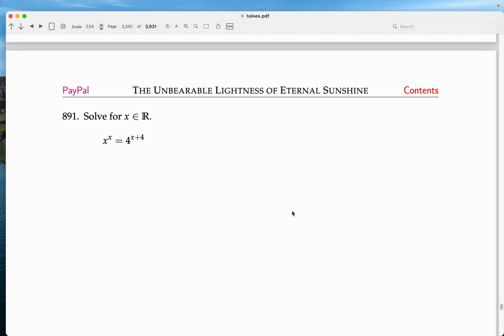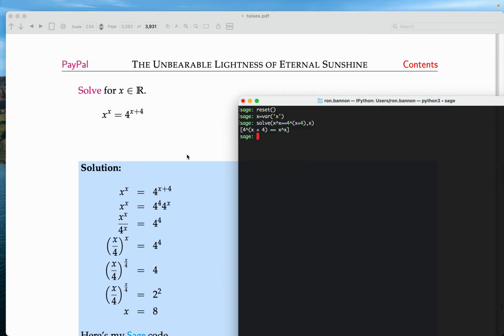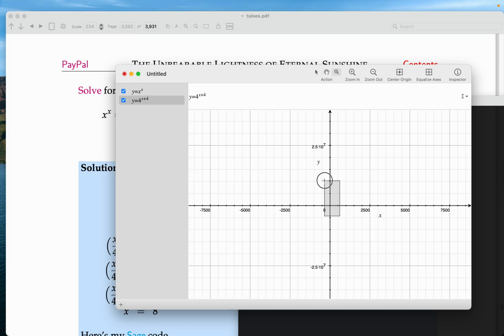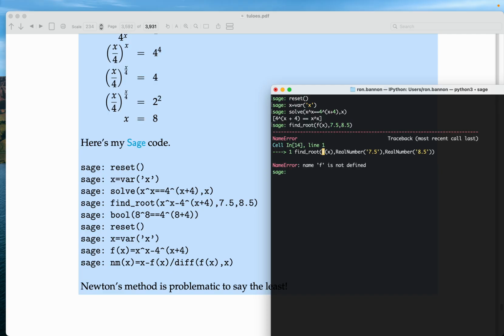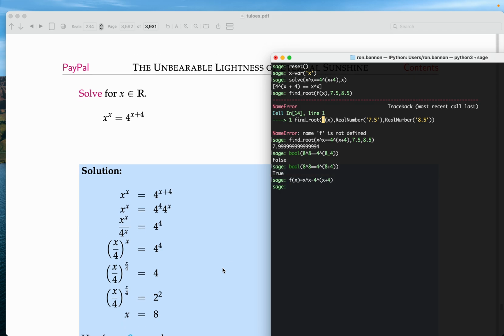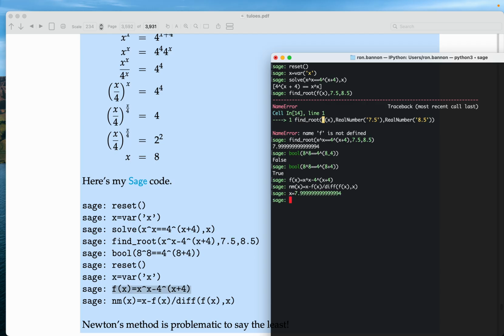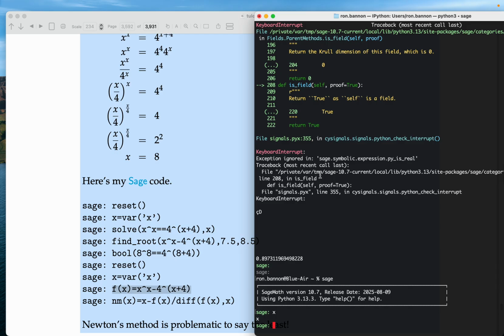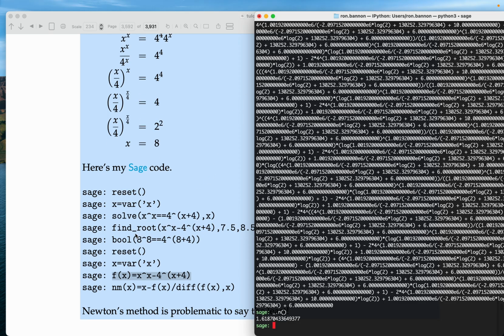sage 09 12 2025 0891